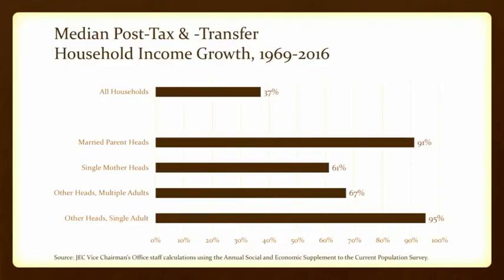Dr. Russell Roberts explains the use of statistics in understanding poverty rates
Dr. Russell Roberts explains Simpson's paradox in relation to poverty rates during a Joint Economic Hearing entitled "Examine the Rise of American Earnings and Living Standards" on Wednesday, Sept. 26th, 2018.